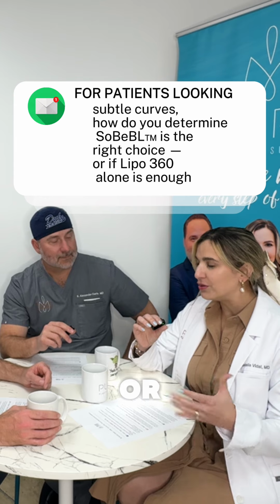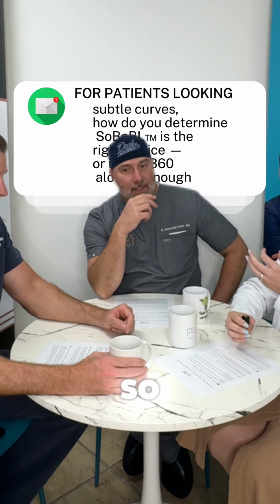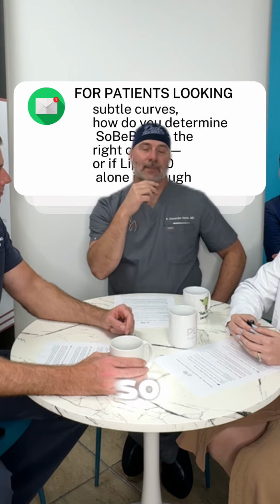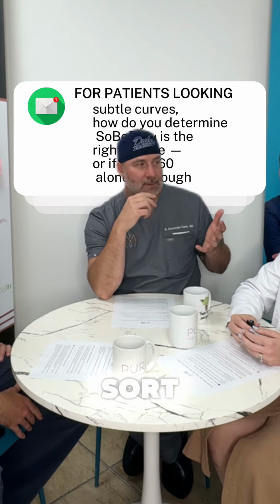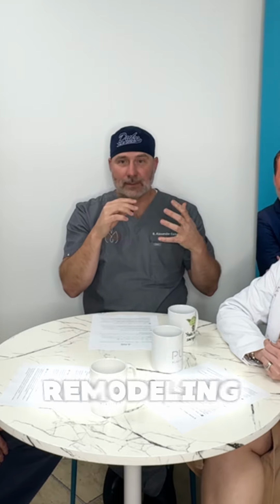✨ Season Finale – Round Table | Episode 6 ✨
For patients looking for subtle curves, how do you determine whether a SoBeBL™ is the right choice — or if Lipo 360 alone is enough?

In this final episode of the season, our surgeons go deep into one of the most common questions during consultation:
👉 When is fat transfer truly necessary, and when is strategic Lipo 360 enough to sculpt a beautiful result?

We also dive into one of the most controversial topics in body contouring today: rib remodeling. What is it really? Is it safe? Do we offer it? And what do our doctors think about it?

You’re not going to want to miss this one.
This episode is packed with knowledge, perspective, and some seriously real talk.

🎥 Watch now on YouTube
📍 Pure Plastic Surgery – Miami